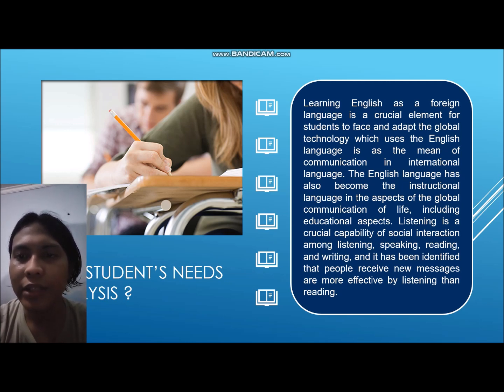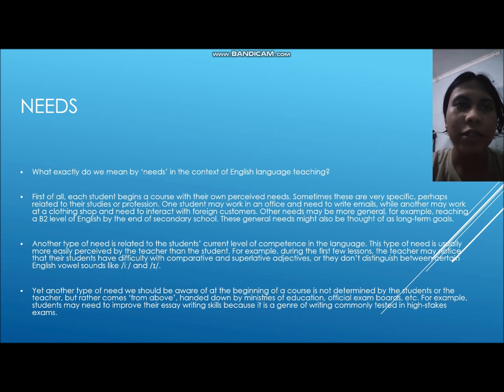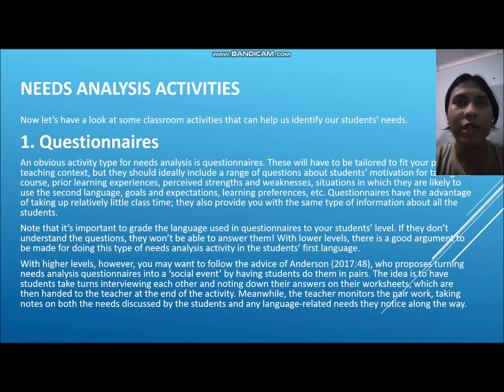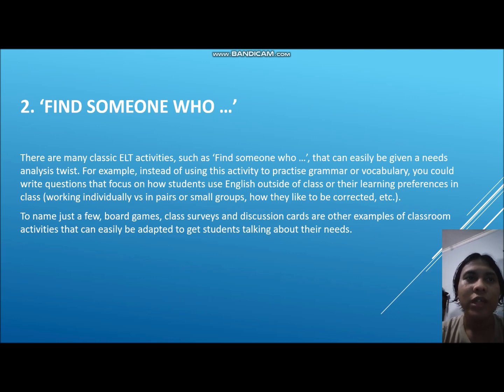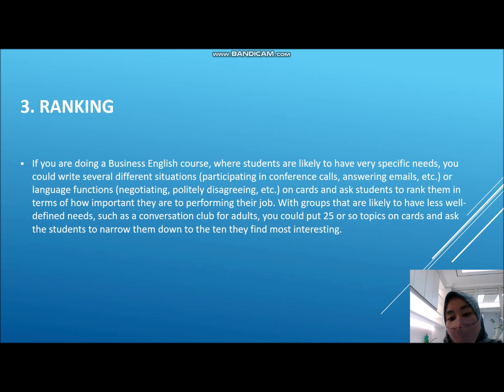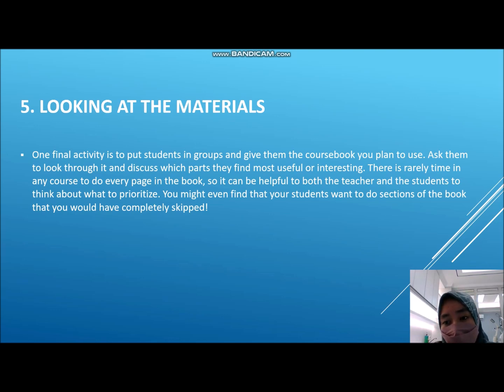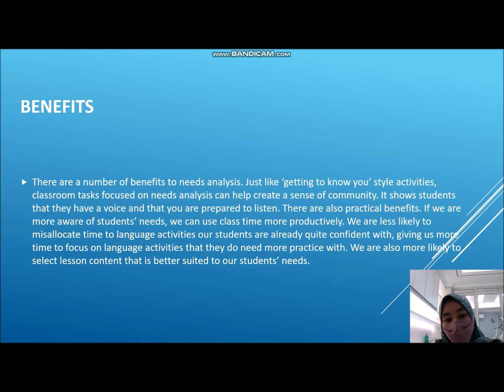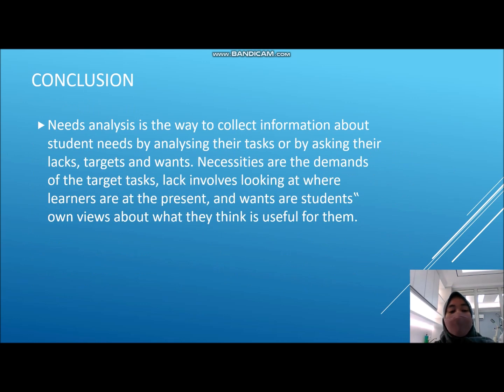PRESENTASI CMD KELOMPOK 3